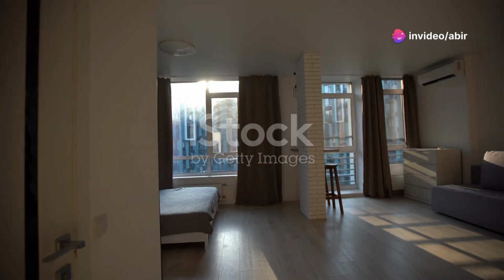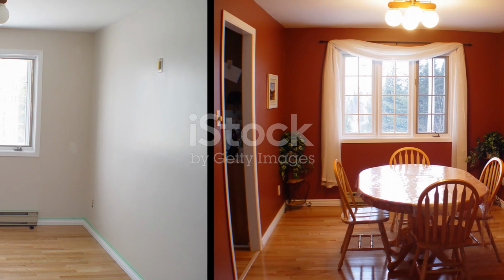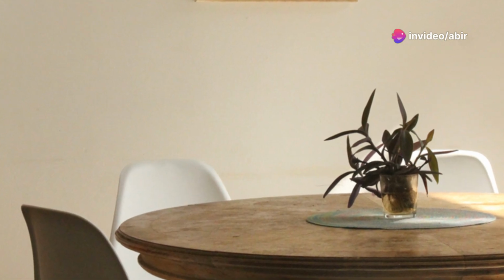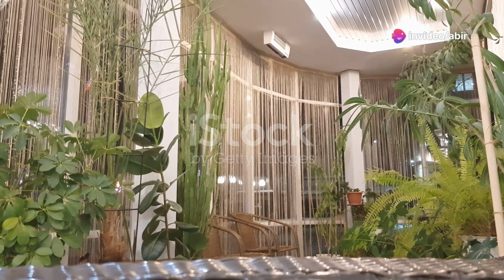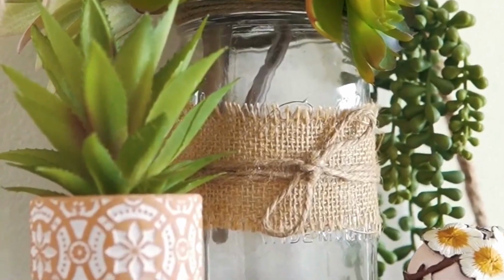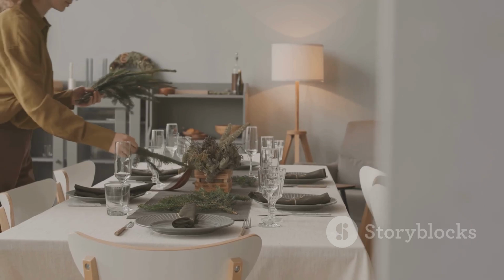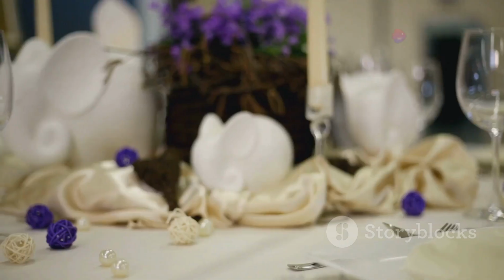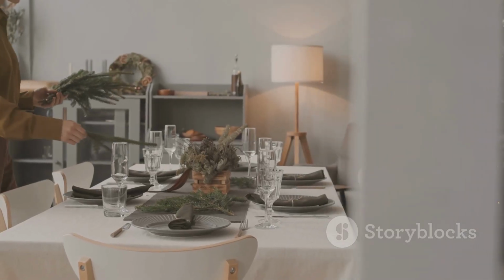Small Space, Big Style: Creative Table Decor Ideas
Discover the charm of small spaces in interior design and how you can transform your dining area into a stylish haven. In this video, we'll explore the significance of well-decorated tables as focal points that enhance functionality and reflect your personality. Learn simple decor ideas like using flowers, books, and table runners to elevate your small dining area. We’ll also delve into multifunctional furniture, minimalism, and vertical decor to maximize space. Get creative with unique elements like bud vases and grouped candles, and incorporate personal items to add warmth and authenticity. Embrace your creativity and make your small space a stylish, welcoming retreat!

OUTLINE:

00:00:00 Why Table Decor Matters
00:02:17 Your Table, Your Story
00:03:07 Making the Most of Every Inch
00:03:58 Big Ideas for Tiny Surfaces
00:04:39 Expanding Space and Bringing in Nature
00:06:41 Making Your Table Uniquely Yours
00:07:20 Tips and Tricks for a Stunning Table
00:08:01 Elements of Style
00:10:07 Embrace the Art of Small Space Living